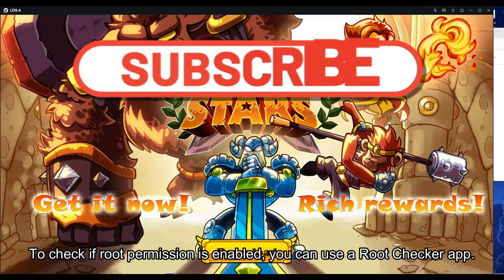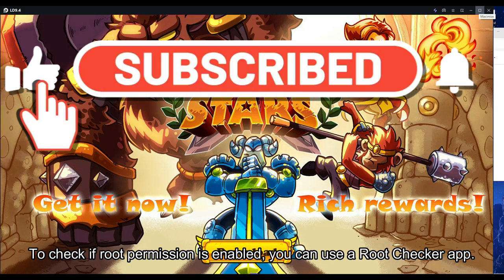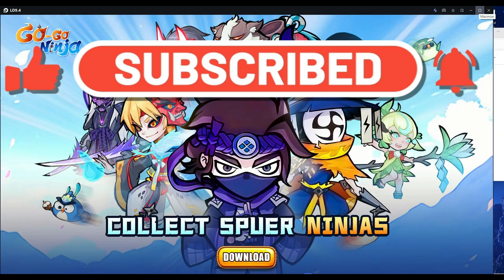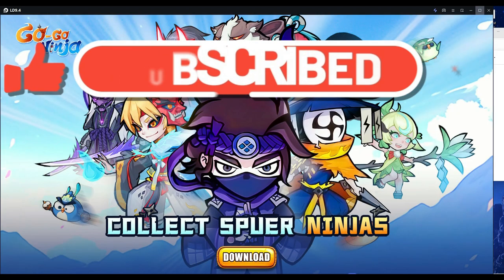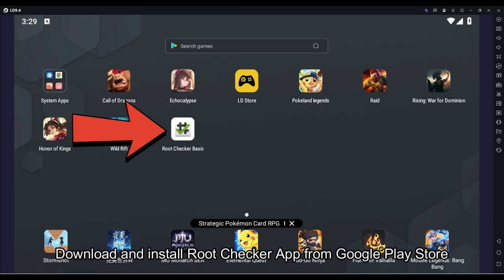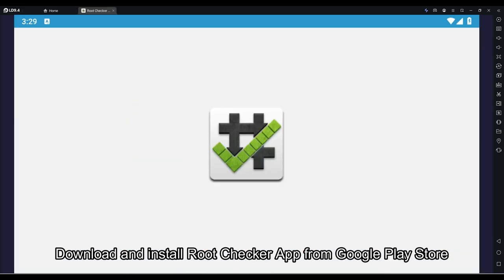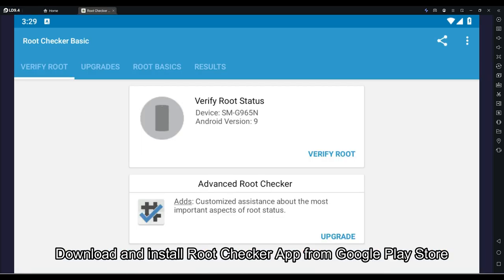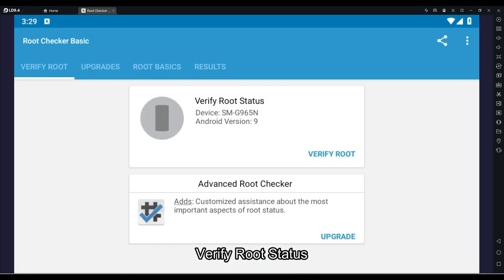How To Enable Root Access on LDPlayer (100% Working)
Learn how to enable root access on LDPlayer with this step-by-step tutorial. In this video, you will discover the 100% working method to get root access on LDPlayer, the popular Android emulator for PC. Whether you are using LDPlayer 4 or LDPlayer 9, this guide will show you how to grant root permissions and optimize LDPlayer performance settings for gaming and development purposes. Watch this video to unlock the full potential of LDPlayer and enhance your Android emulation experience. Start rooting LDPlayer now!